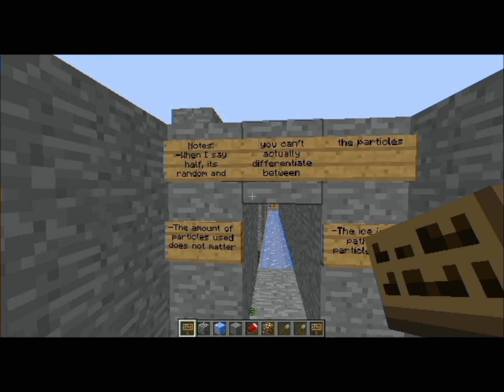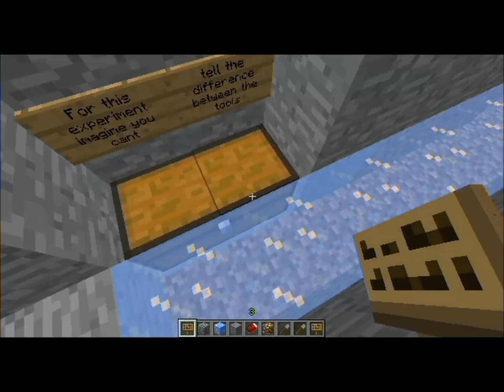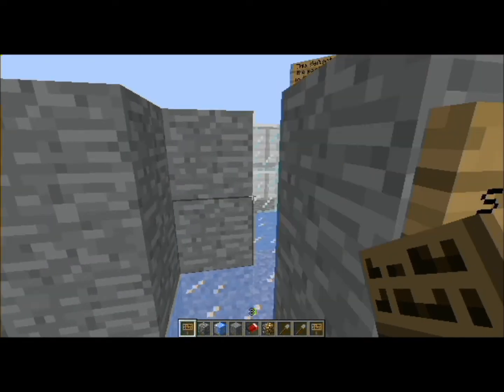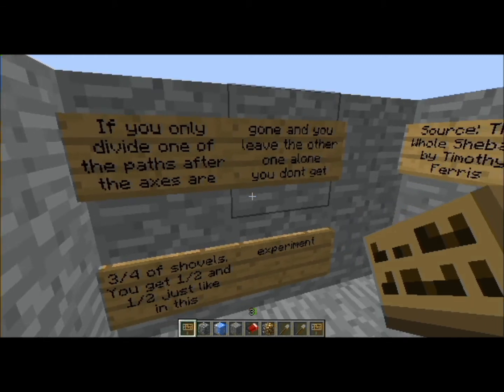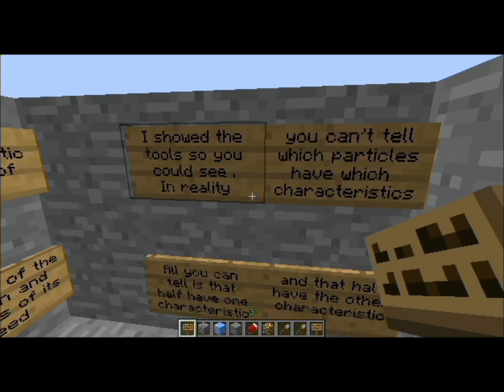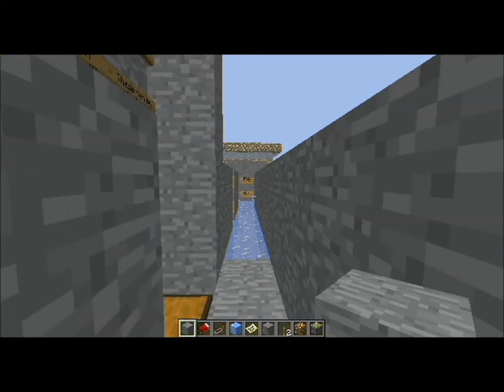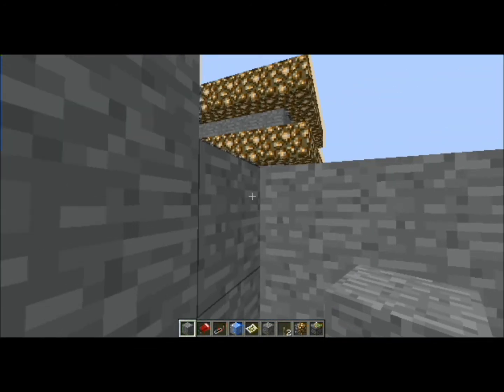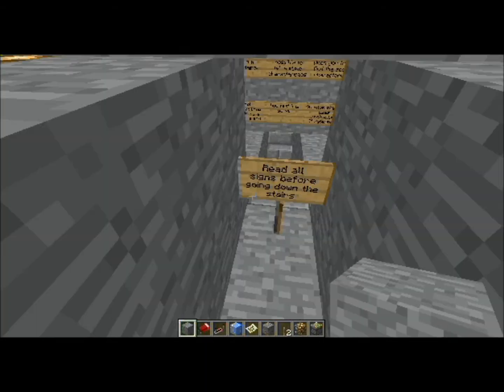Minecraft: Quantum Weirdness Explained w/ Tookreation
The goal of this video is to educate people on the micro phenomena known as quantum weirdness using Minecraft to demonstrate it.
Scientific Books:
"The Whole Shebang" by Timothy Ferris
"A Brief History of Time" by Stephen Hawking
"The Elegant Universe" by Brian Greene